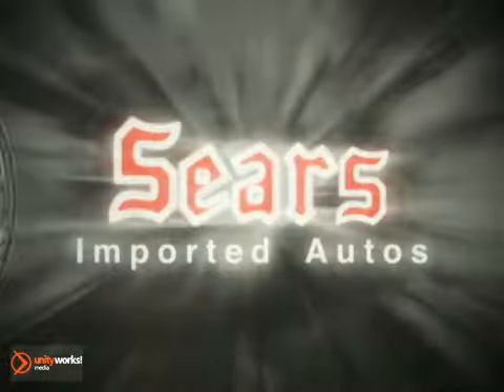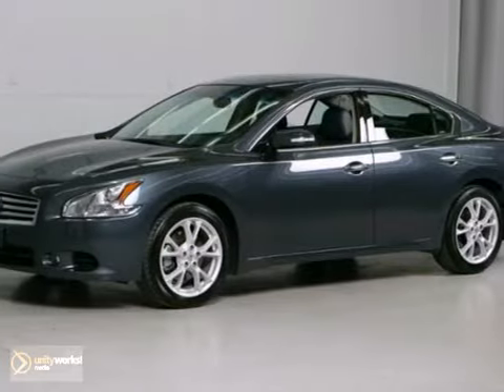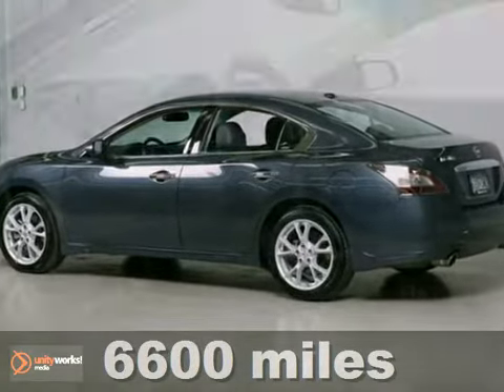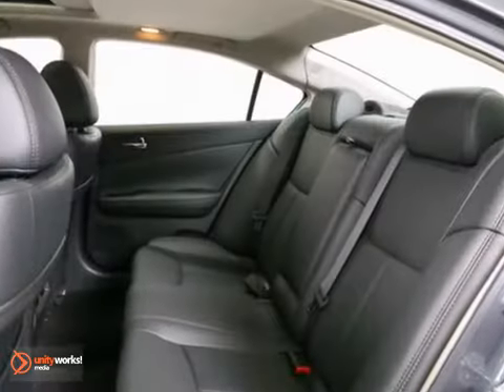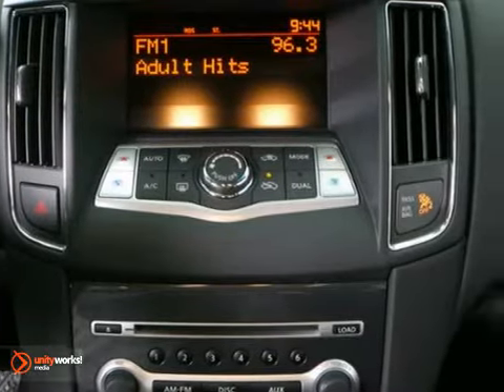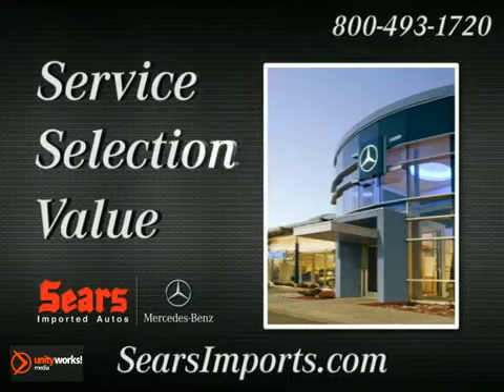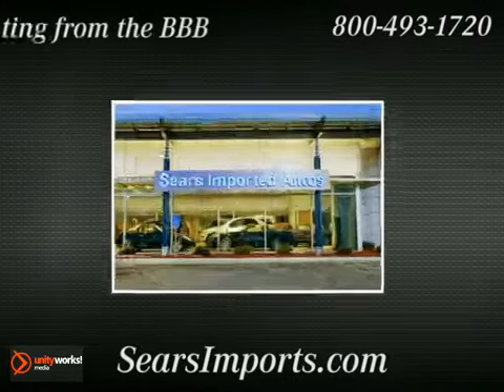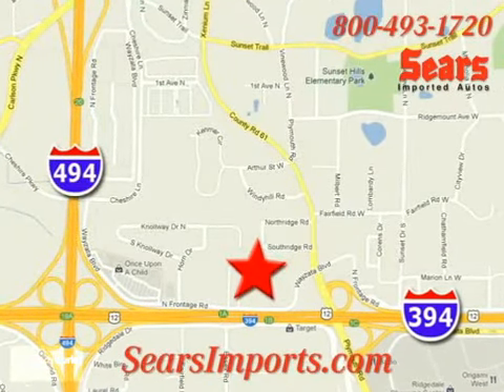2012 Nissan Maxima Minnetonka MN Minneapolis, MN 20474B - SOLD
Year: 2012
Make: Nissan
Model: Maxima
Trim: 4dr Sdn V6 CVT 3.5 SV FWD
Engine: 3.5 L V6 Cyl.
Transmission: Automatic
Color: DARK SLATE METALLIC
Interior: CHARCOAL
Mileage: 6600
Stock #: 20474B

Address:
13500 Wayzata Blvd